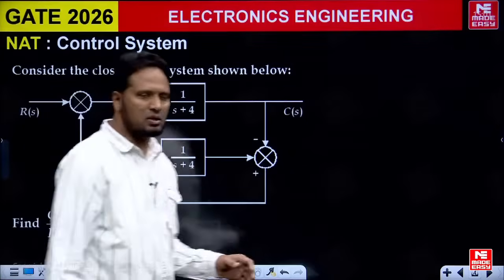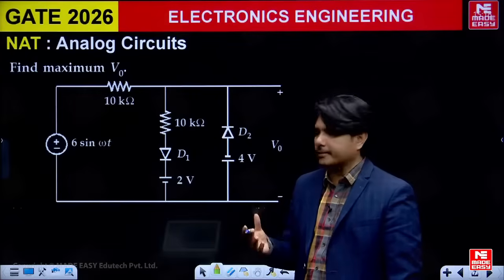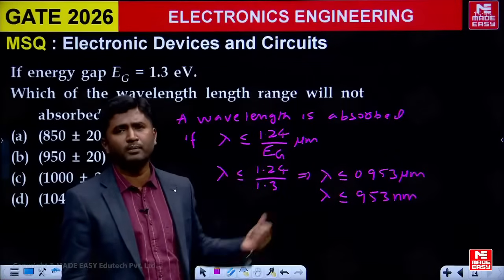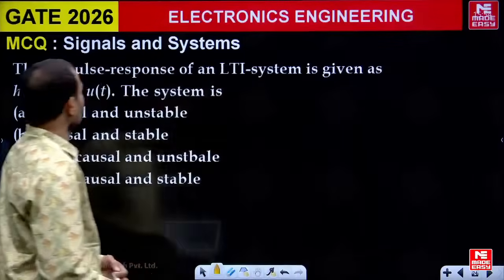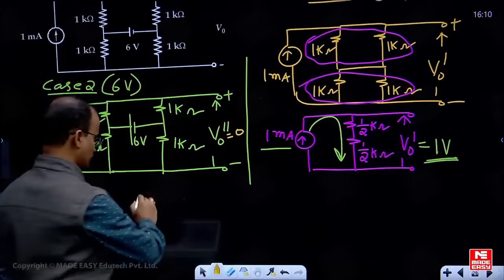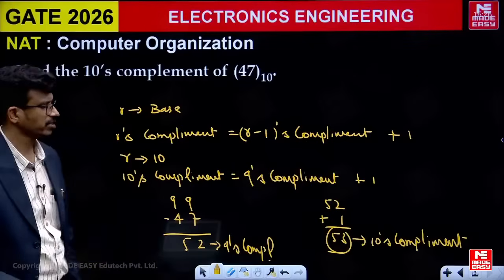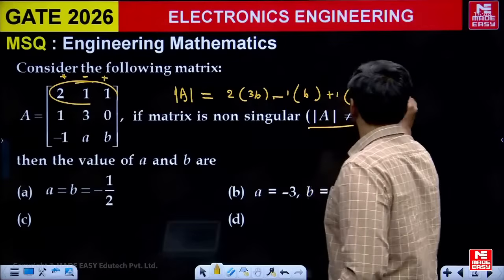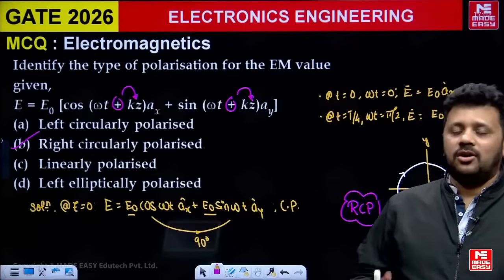GATE 2026 Electronics Paper Solutions | Detailed Analysis by MADE EASY Senior Faculties | LIVE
GATE 2026 EC Paper Solutions | Live Detailed Analysis by MADE EASY Senior Faculties | 15 Feb, 3 PM

Are you ready for the GATE 2026 Electronics & Communication (EC) Paper Analysis?

Join the LIVE GATE 2026 EC Paper Solutions session by MADE EASY Senior Faculties on 15th February at 3:00 PM and get a complete, in-depth discussion of the exam.

In this session, our expert faculty panel will cover:

✅ Complete GATE 2026 EC Paper Solutions
✅ Memory-based Questions with Detailed Explanations
✅ Difficulty Level & Paper Analysis
✅ Expected Cut-Off Discussion
✅ Good Attempts & Score Prediction
✅ Topic-wise Weightage Analysis
✅ Strategy for Upcoming Attempts

MADE EASY is known for its accurate solutions, expert analysis, and result-oriented guidance for GATE, ESE, PSUs & State Engineering Exams. Don’t miss this opportunity to understand your performance and plan your next move effectively.